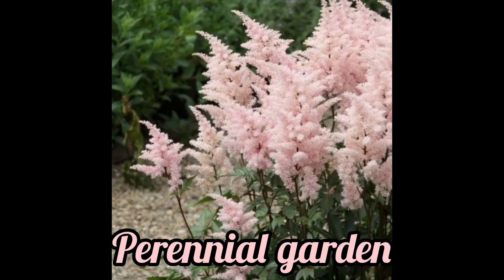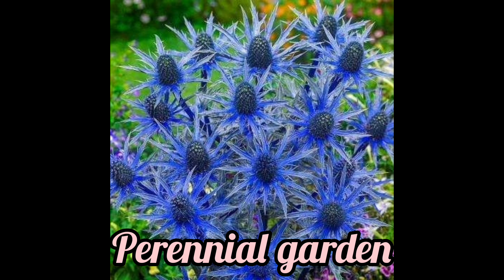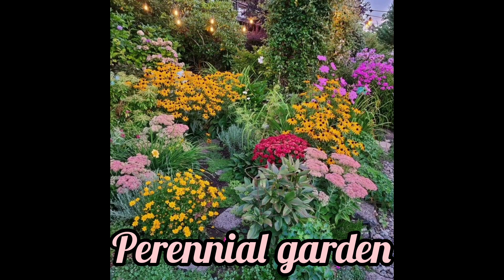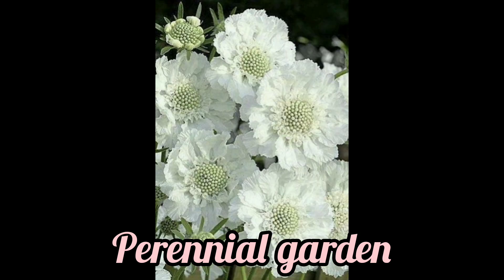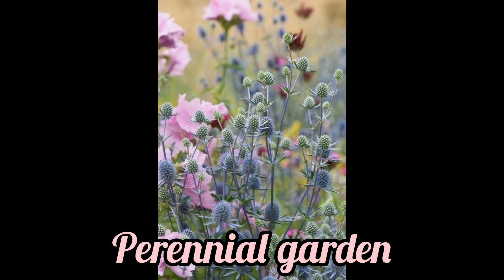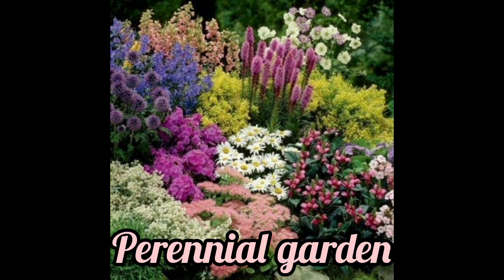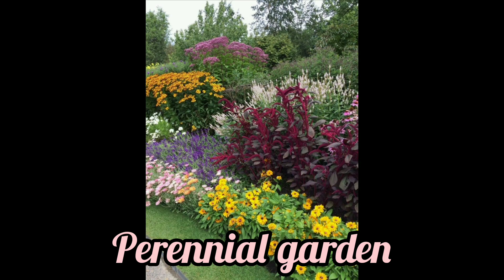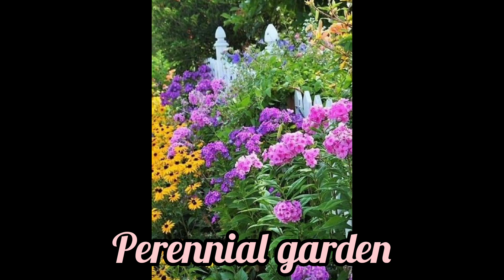AMAZING zaA PERENNIAL GARDEN IDEAS- FLOWER GARDEN | Garden Aesthetic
Just designing your garden with perennial ideas.
It will create new vibes for your garden.
We provide you some ideas here. Enjoy everyone!